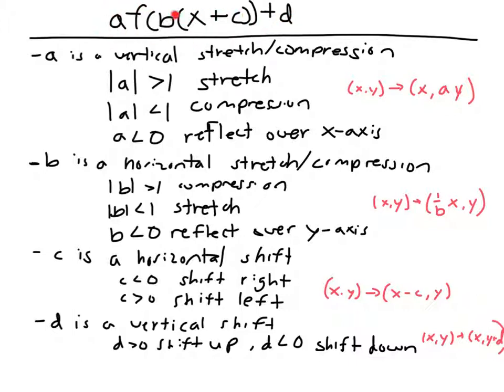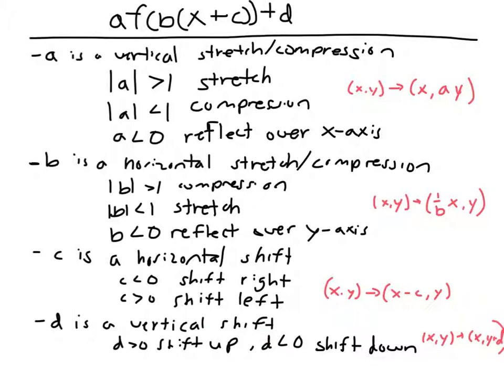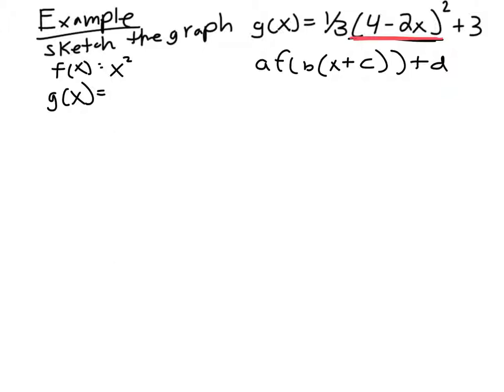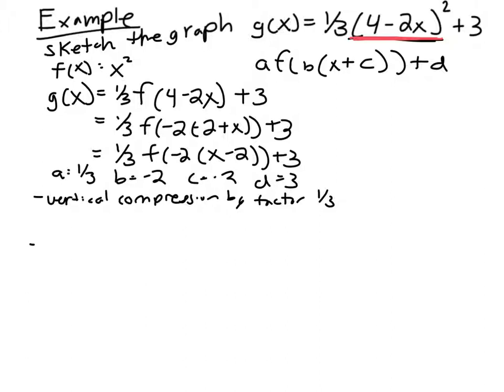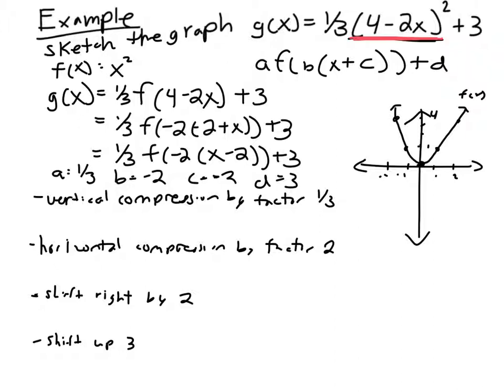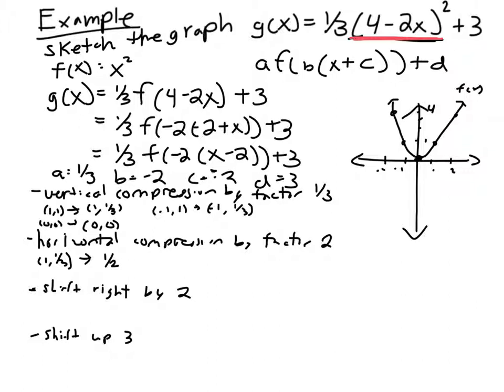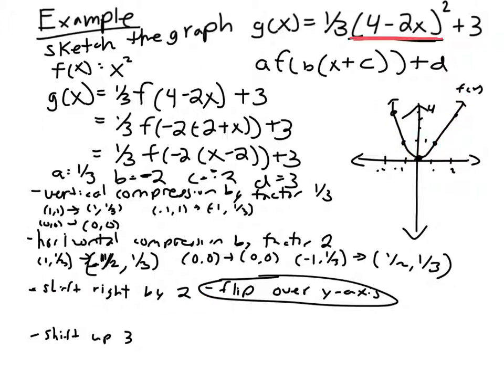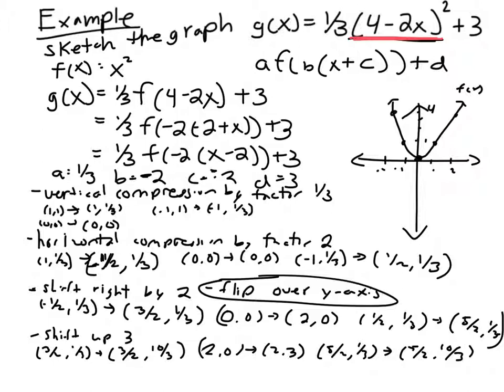45 - Summary and example with multiple transformations